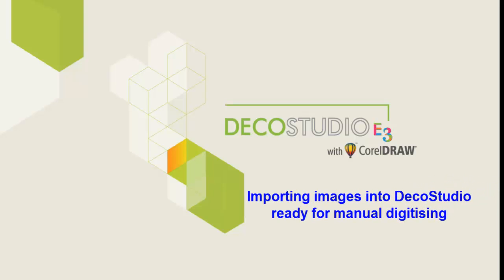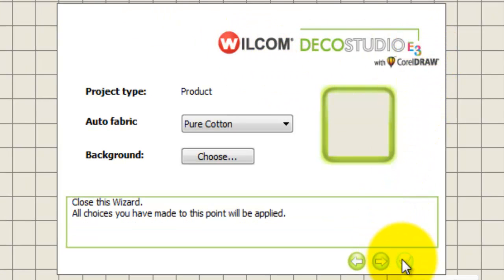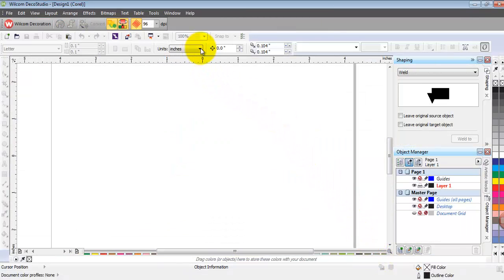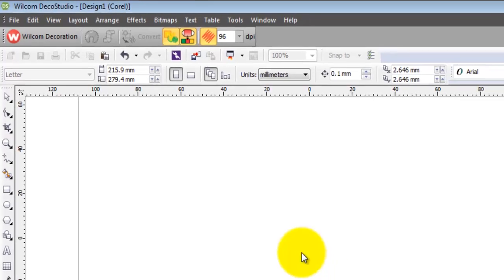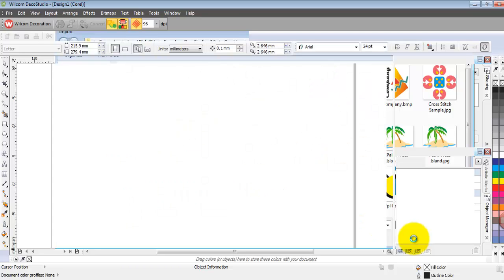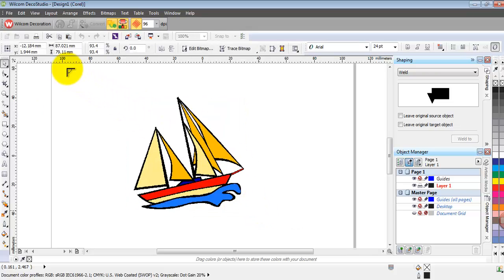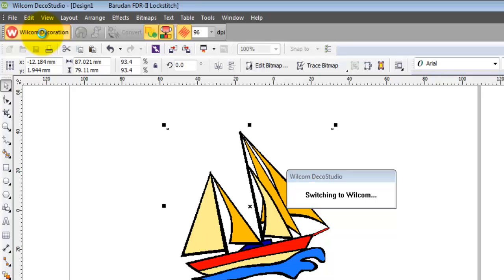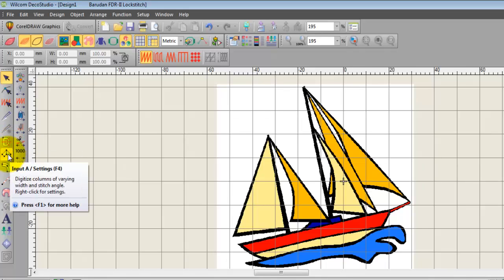Importing images to DecoStudio 3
To manually digitize designs in Deco Studio it is a great idea to take advantage of Corel x6